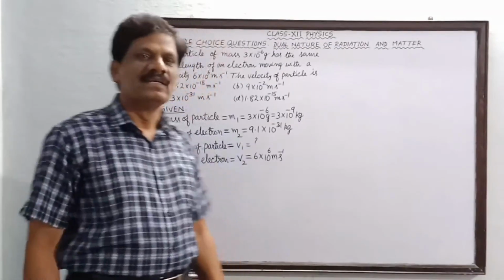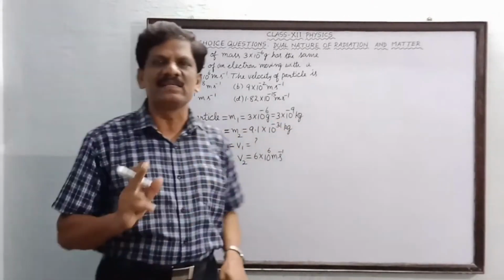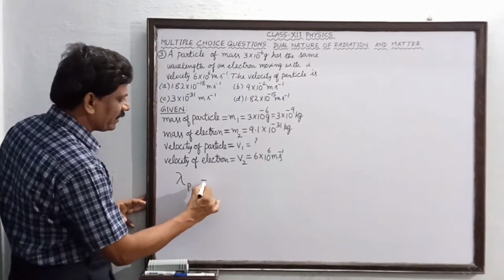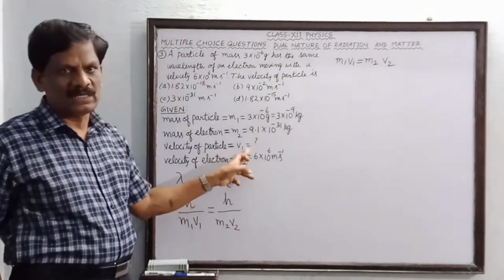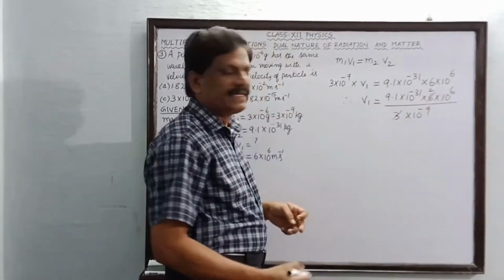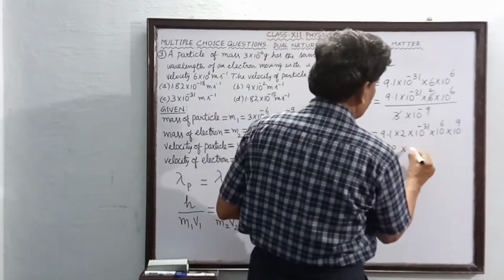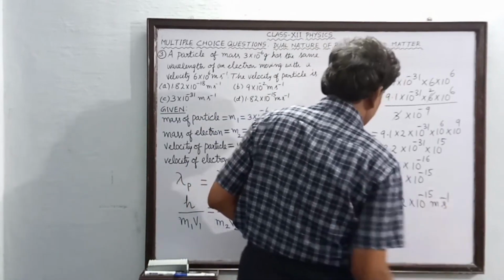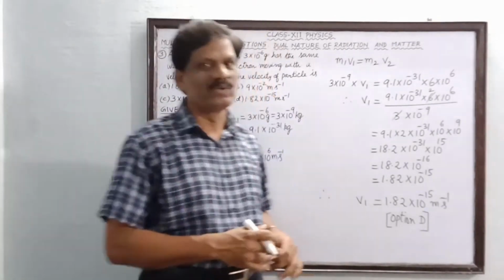MCQ 3 with solution | DUAL NATURE OF RADIATION & MATTER | Class 12|Samacheer Kalvi | TOP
Question 3.
A particle of mass 3 × 10^-6 g has the same wavelength as an electron moving with a velocity 6 × 106 m s-1. The velocity of the particle is
a) 1.82 × 10-18 ms-1
b) 9 × 10-2 ms-1
c) 3 × 10-31 ms-1
d) 1.82 × 10-15 ms-1